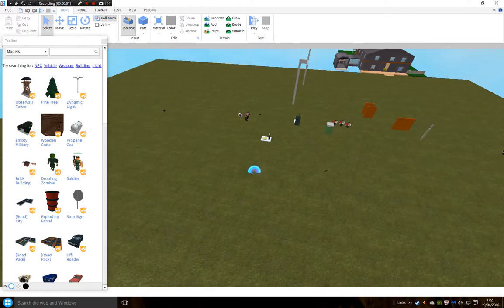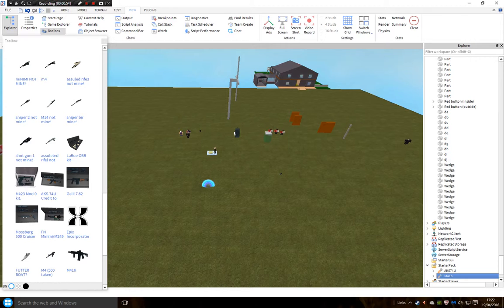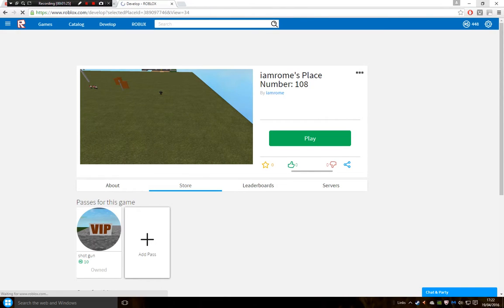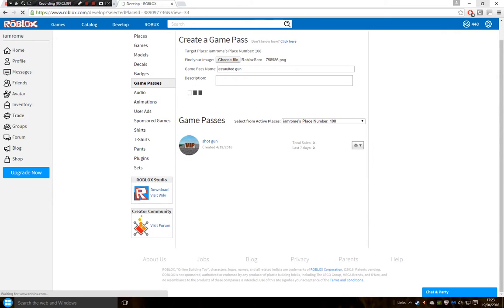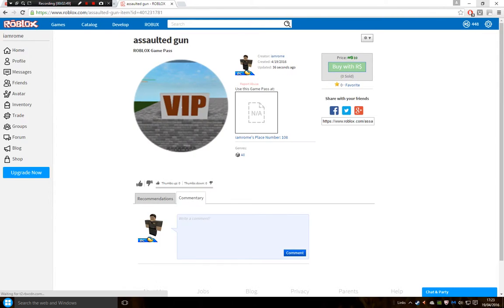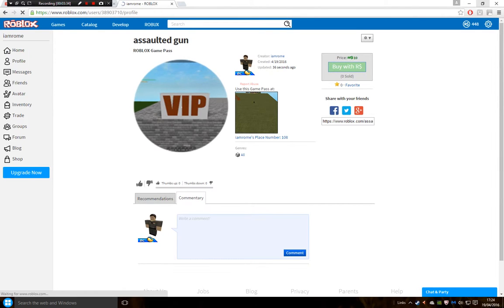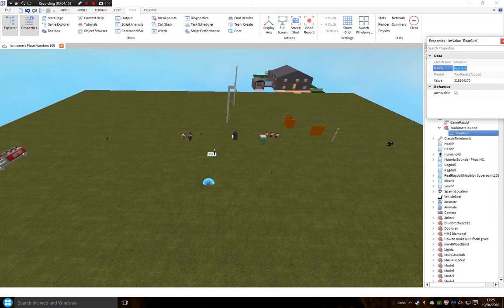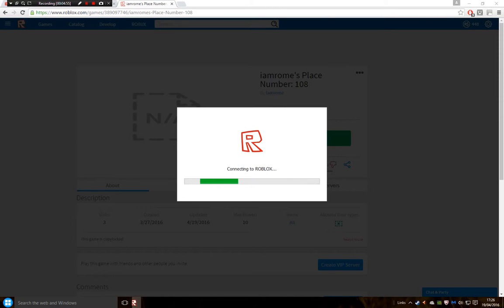how to make a game pass on robloxs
to see what i am doing on robloxs and to tell me what you want me to play